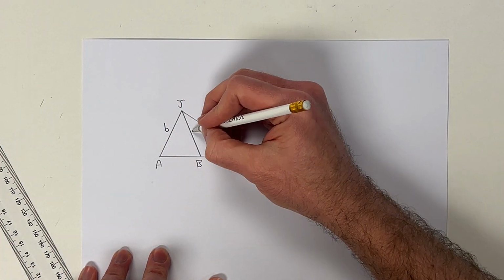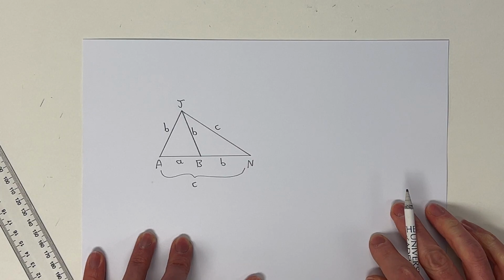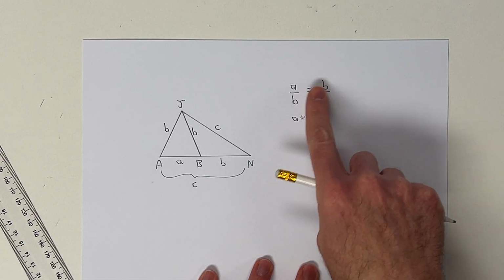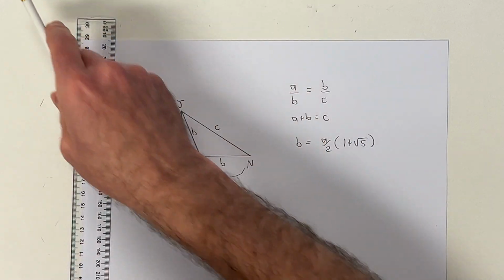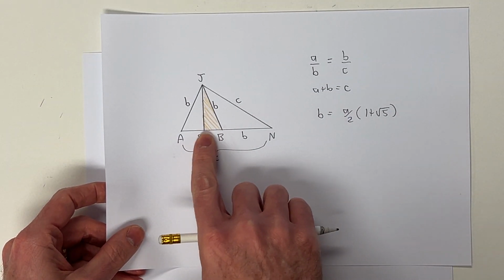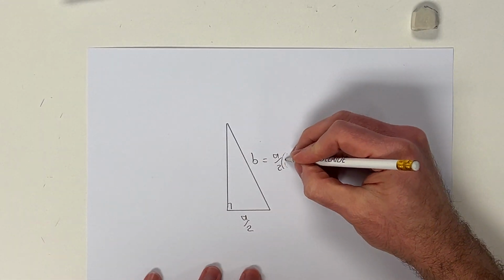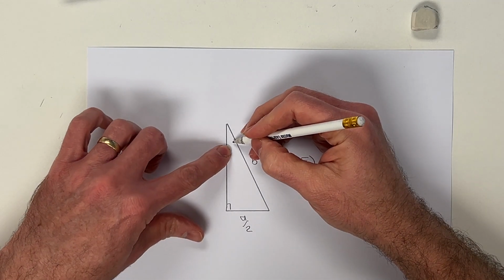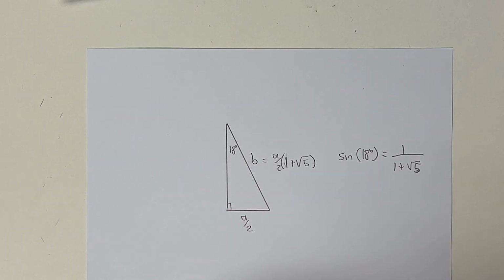Two-sided ruler 55: Regular pentagon trigonometry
This video shows a short discussion on the trigonometry of a regular pentagon necessary to prove the two-sided ruler construction of a regular pentagon.
For more information about two-sided ruler constructions, see this series of my blog posts